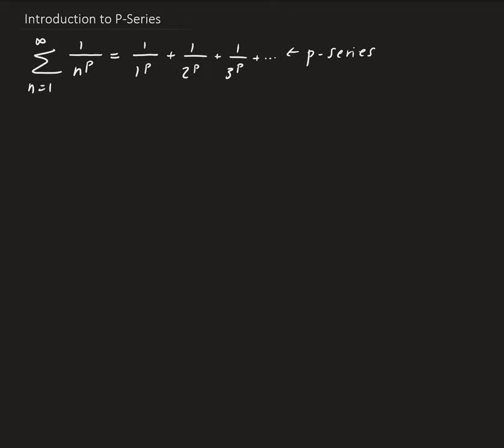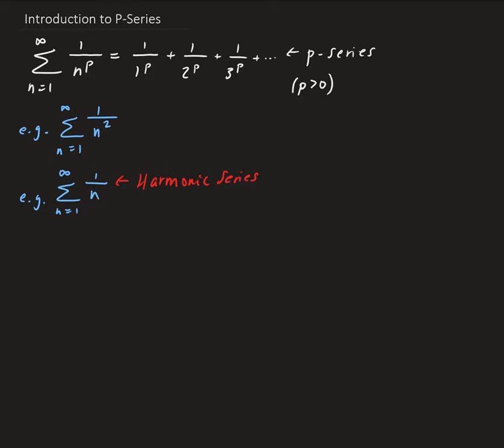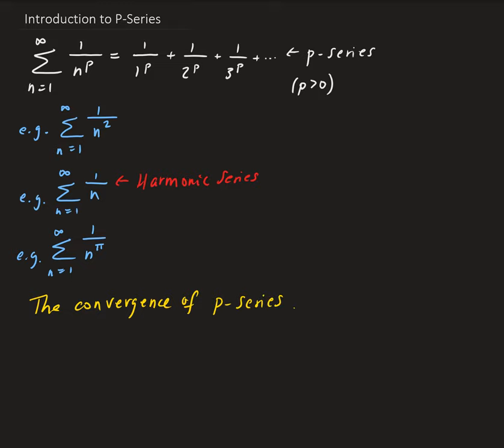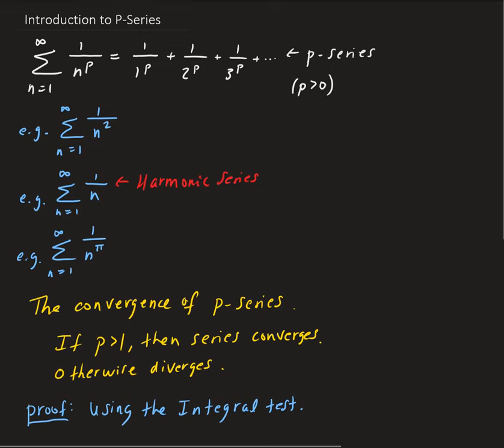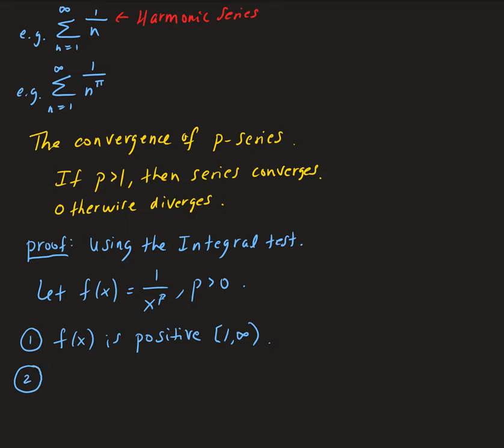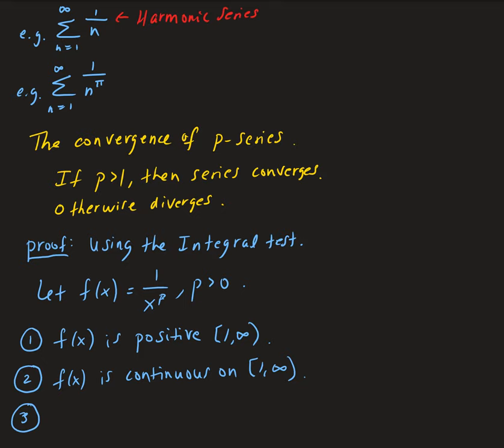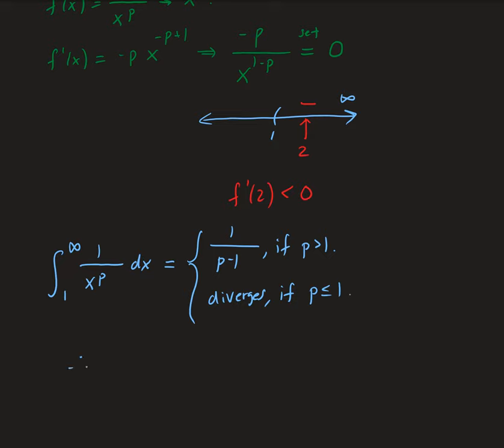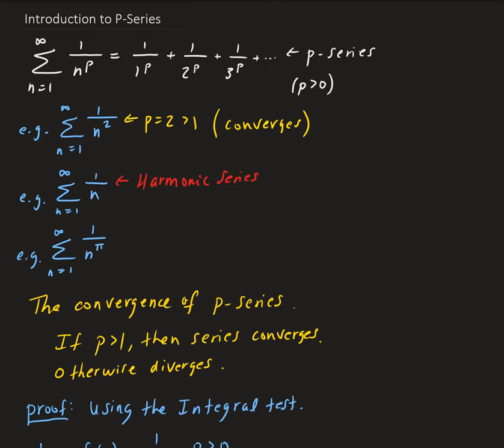An Introduction to the P-series Test (Proof)